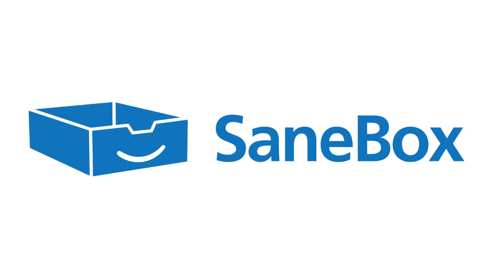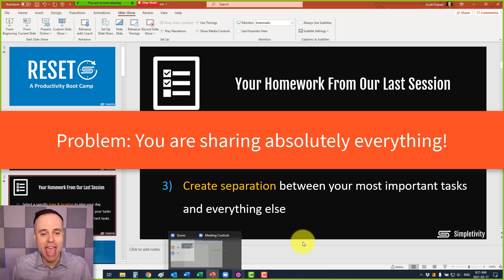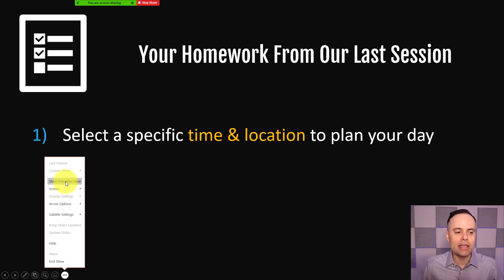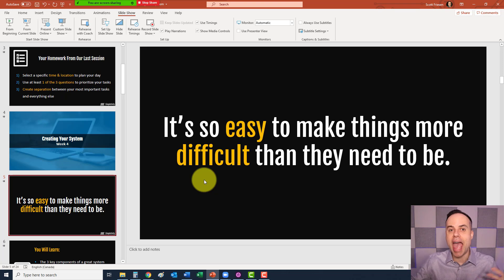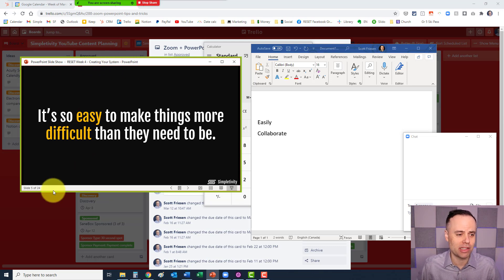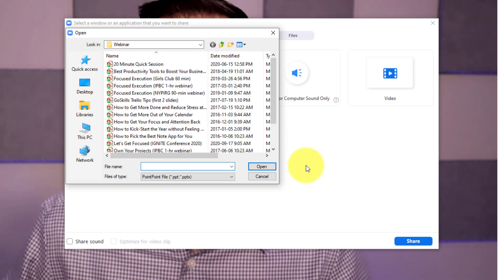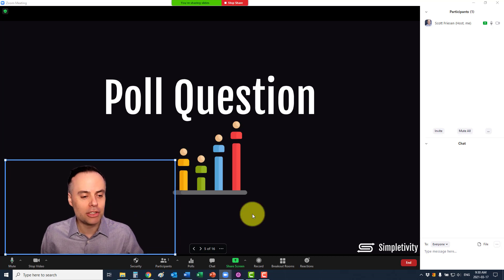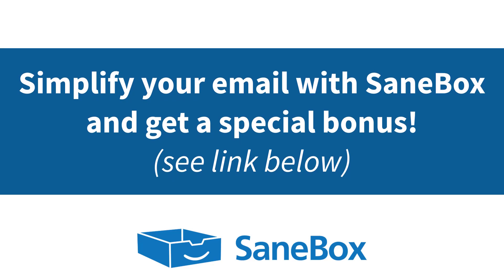How to Share PowerPoint on Zoom like a Pro!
Sharing PowerPoint slides on Zoom is not always easy. Especially if you want to present while seeing your notes or other applications at the same time. In this video, Scott Friesen shares 3 better ways to present Microsoft PowerPoint during a Zoom meeting.

00:00 Basic way of sharing slides in Zoom
01:33 Sharing only the PowerPoint app in Zoom
02:29 Share using Presenter Mode in PowerPoint
04:01 Share slides while using other apps on the computer
06:33 Share PowerPoint as a Zoom Virtual Background